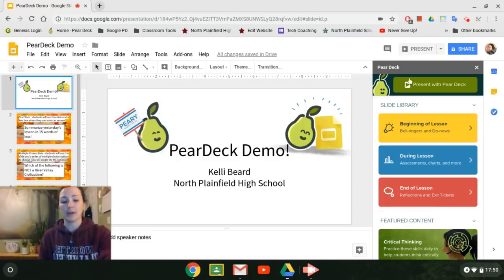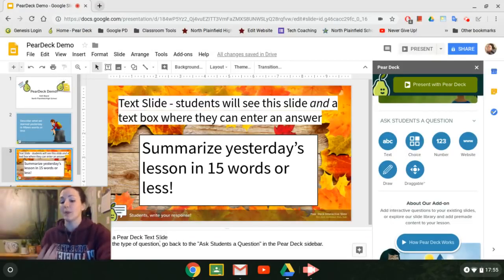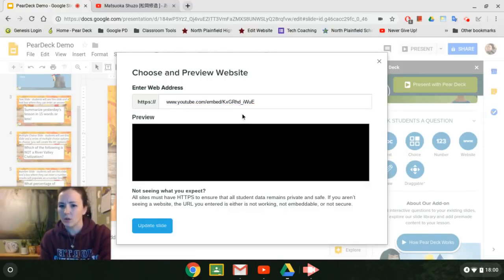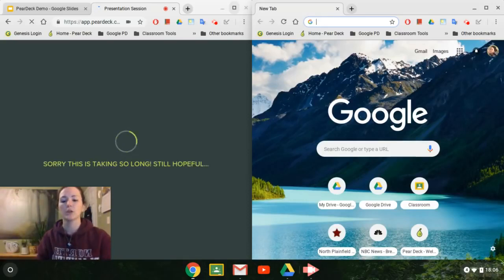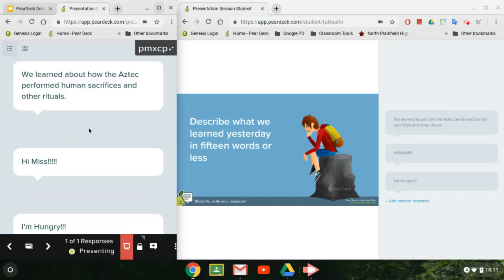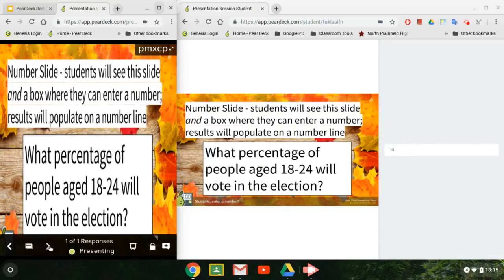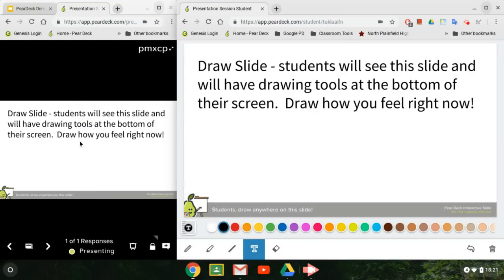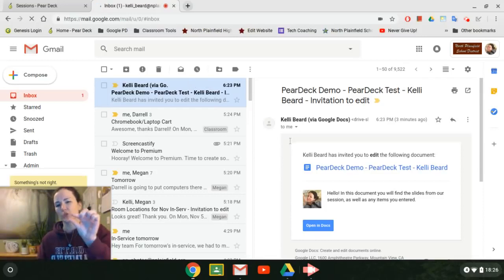PearDeck Demo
A demo about how to use PearDeck with the premium features.  PearDeck is an add-on for google slides.